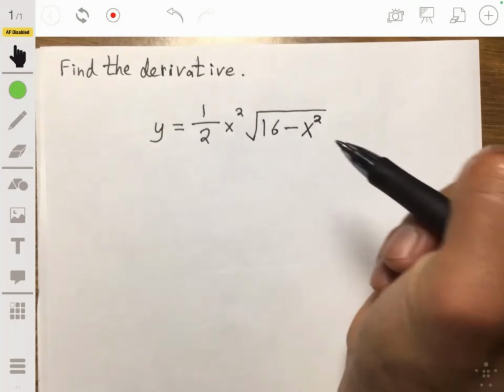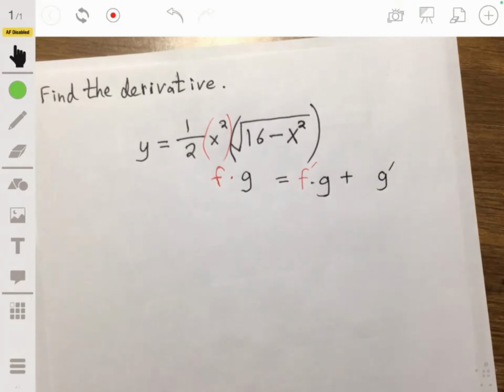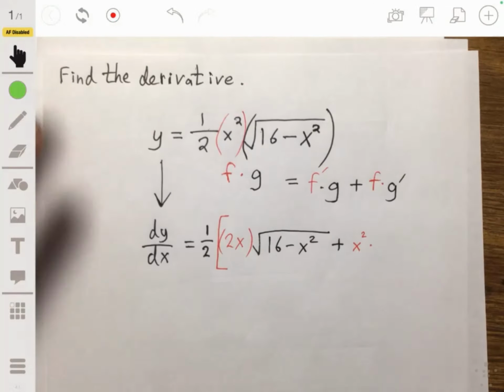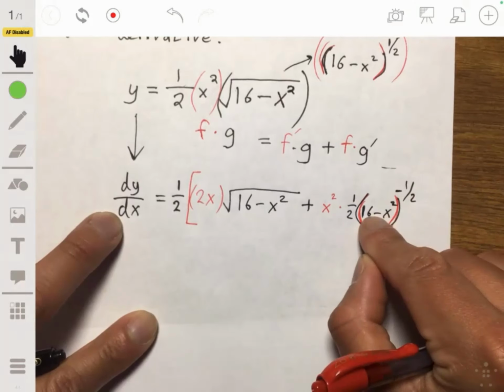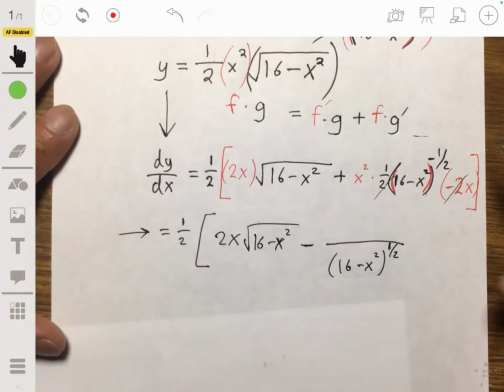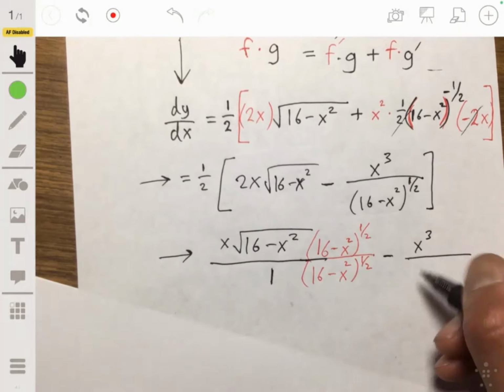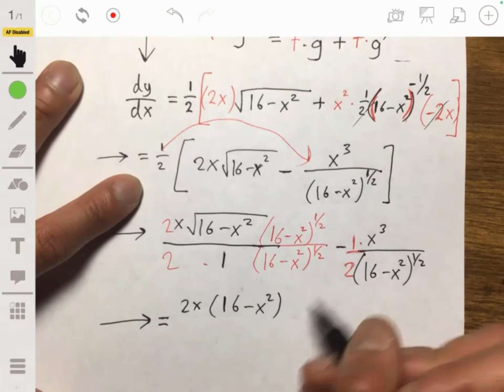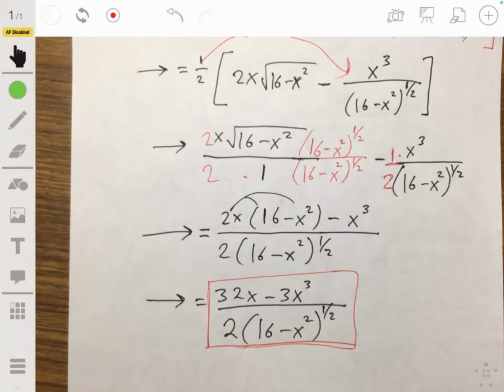Chain Rule Differentiation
In this video I go how to find Derivatives using the Chain Rule in which I go over an Example of how to Differentiate an equation involving a Square Root Function and How to apply the Product Rule properly in Step-By-Step Detail. (Section 2.4 Problem #26)